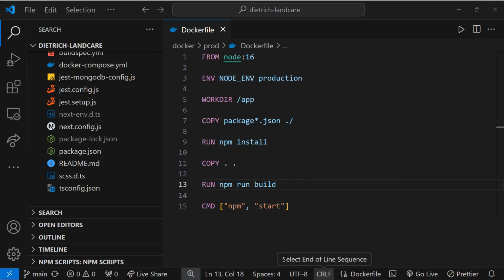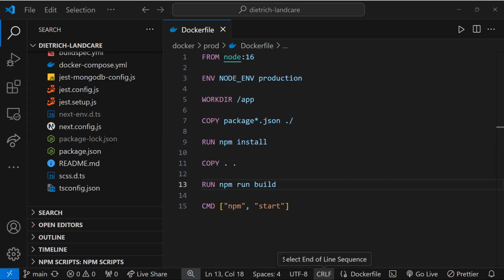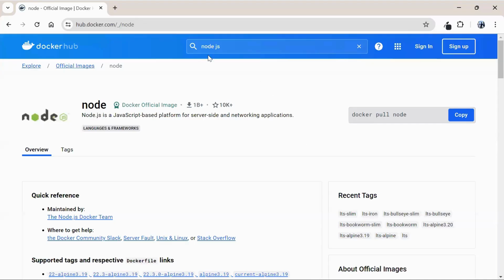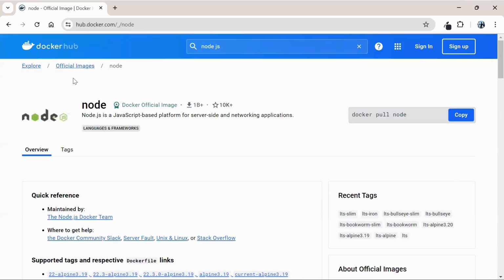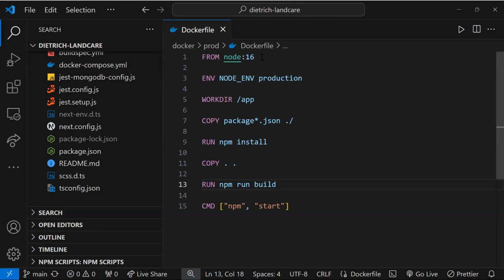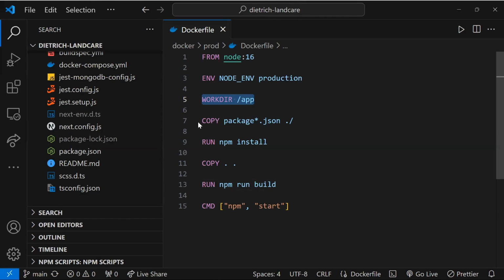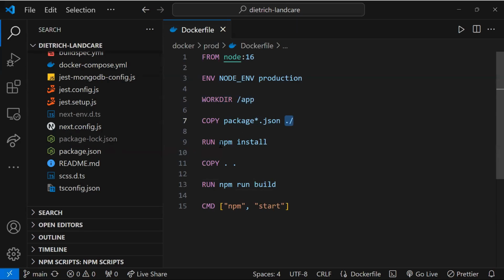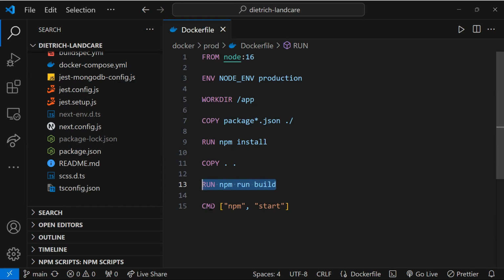Containerization using Docker, Dockerhub and AWS ECS Part 1a Docker Explanation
In this video, we’ll dive into the fundamentals of Docker, explaining the benefits of docker images and containers. Join us as we explain the Dockerfile in simple terms. This video is perfect for beginners.

Timecodes
00:00 Intro
01:47 Dockerhub explanation
02:38 Return to Dockerfile explanation

In part 1b we will review the docker compose file and use the docker cli to build our image and run our container.